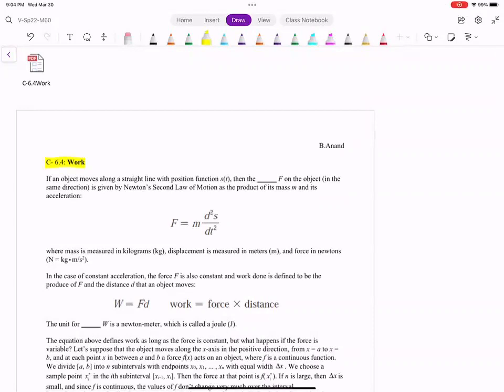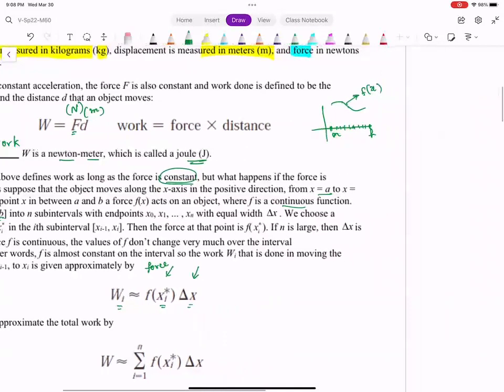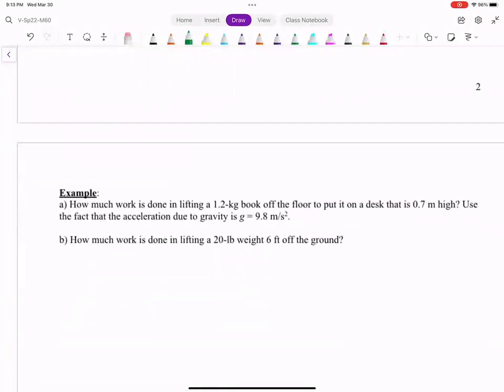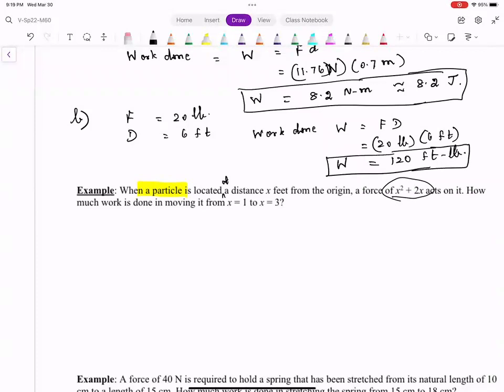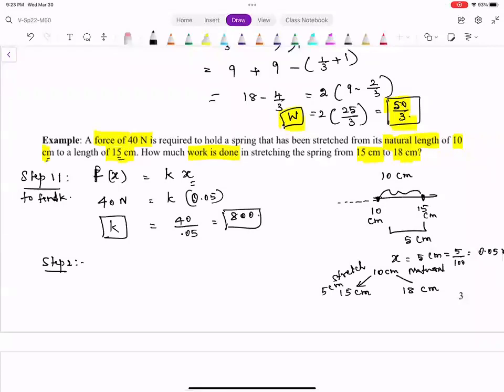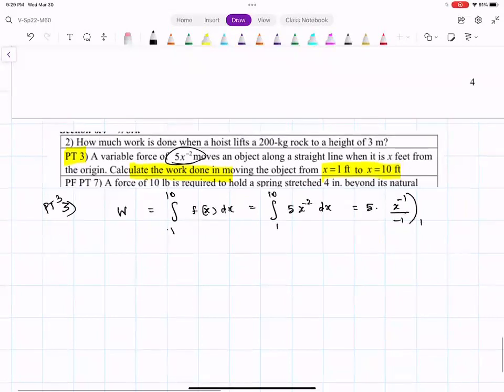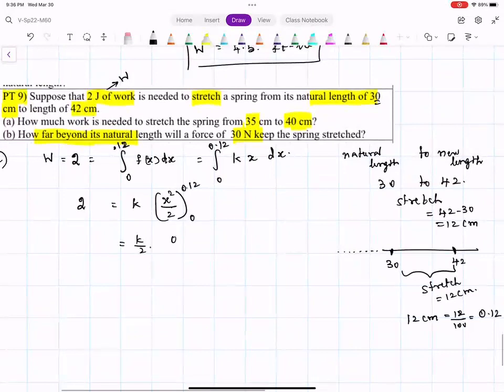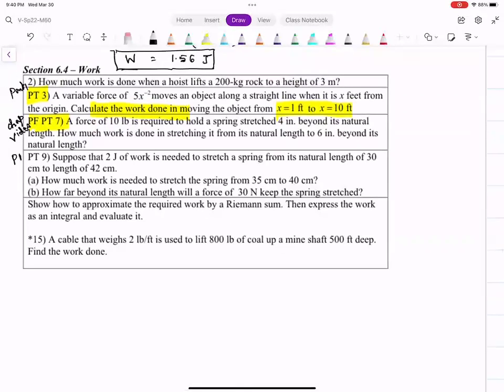Calc 1 - Sec 6.4 - Work (Application of integrals) - Concept, examples, Practice Exam 6.4.3, & 6.4.9